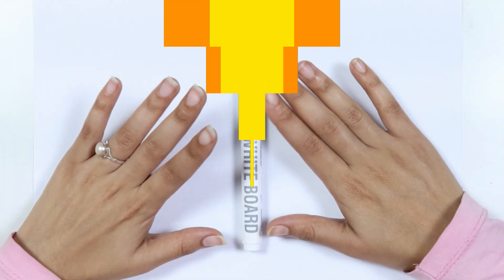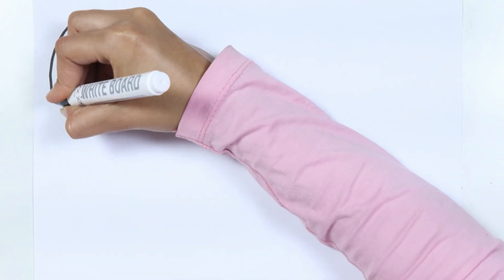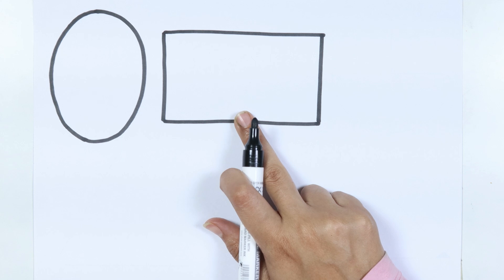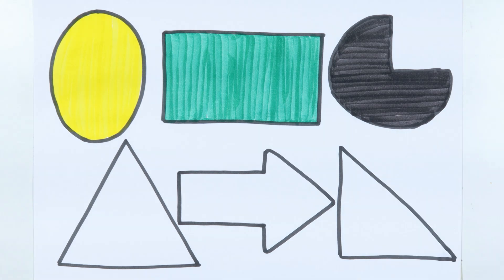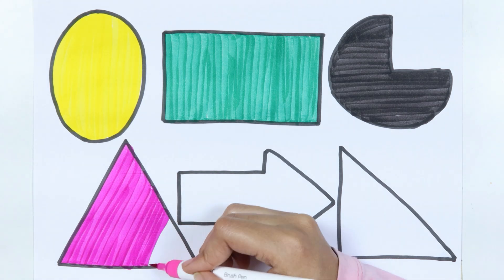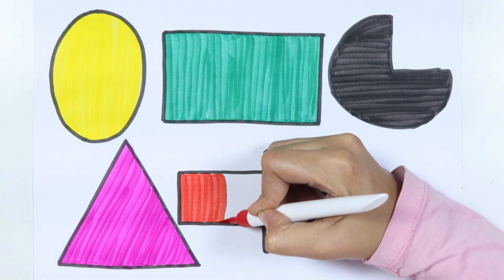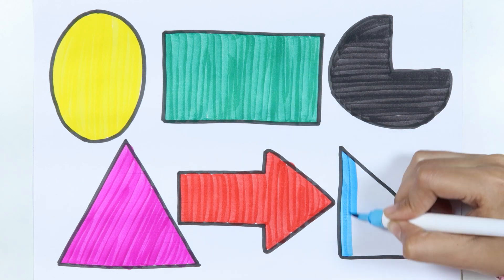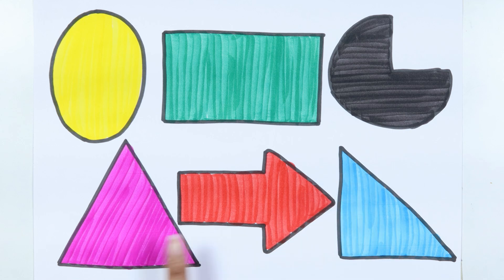2D shapes drawing for kids | Learn shapes with colors name | Educational video | Preschool learning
2D shapes drawing for kids | Learn shapes with colors name | Educational video | Preschool learning